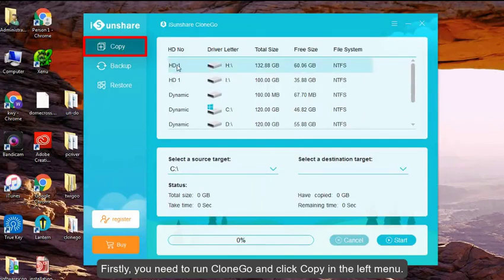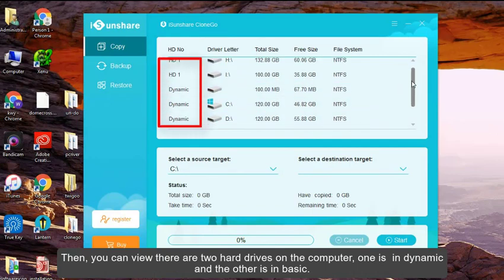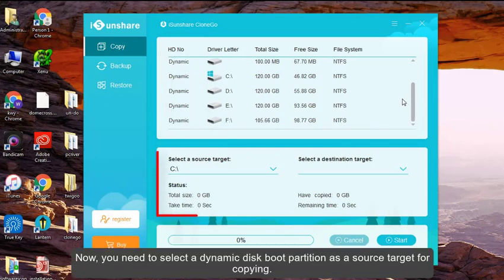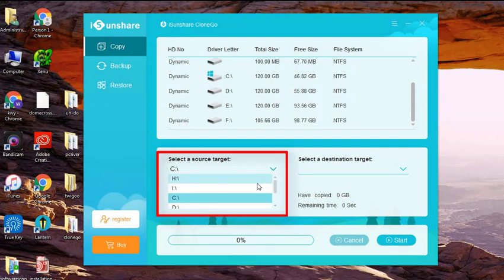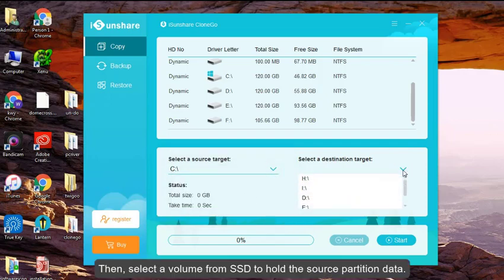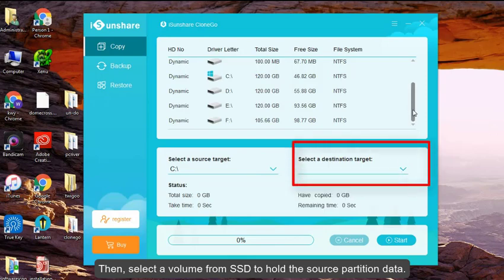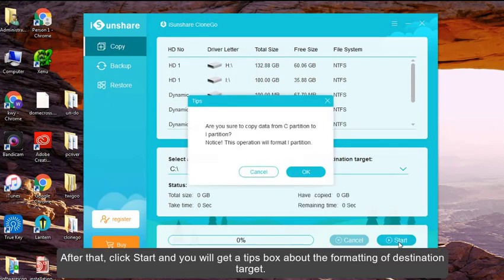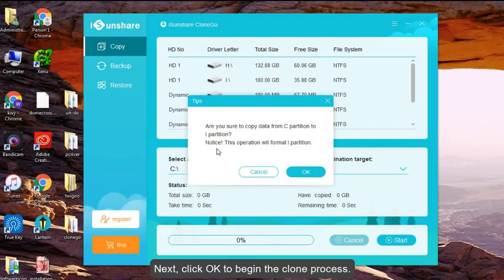How to Clone Dynamic Disk Boot Partition with CloneGo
No matter due to which reasons you want to clone dynamic volume, especially the dynamic disk boot partition to the basic disk, such as the high-quality SSD,  you can utilize iSunshare CloneGo to finish the job. With CloneGo, the Windows cloning software, you just need three steps: open the software, select the dynamic volume and destination partition in the basic disk, then click Start to run. In the end, you will get the identical volume on boot partition in basic disk. Also, you can boot the computer from the basic disk.